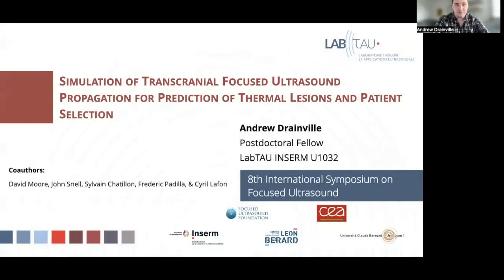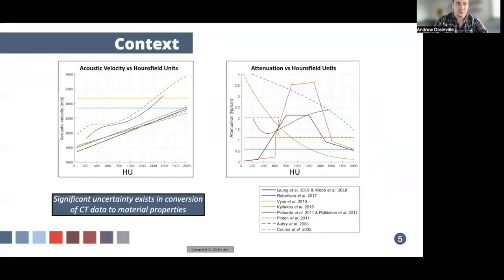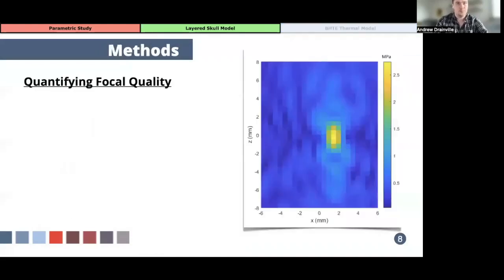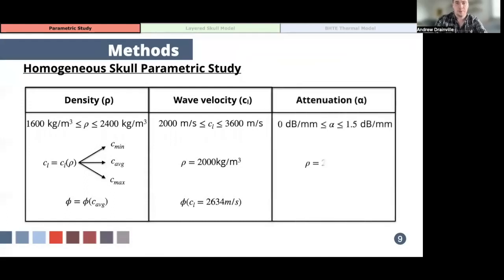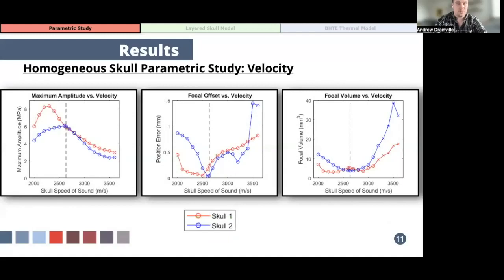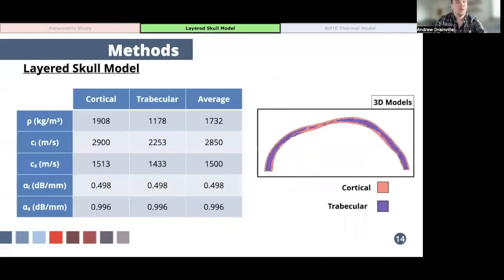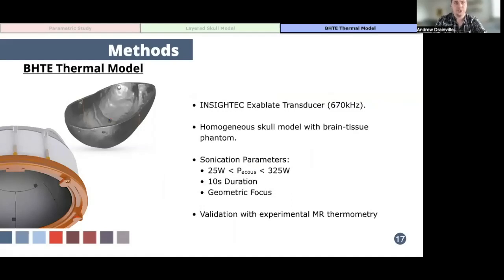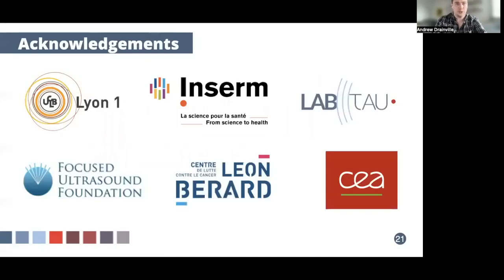Andrew Drainville: Simulation of Transcranial FUS Propagation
BRT 14
Simulation of Transcranial Focused Ultrasound Propagation for Prediction of Thermal Lesions and Patient Selection